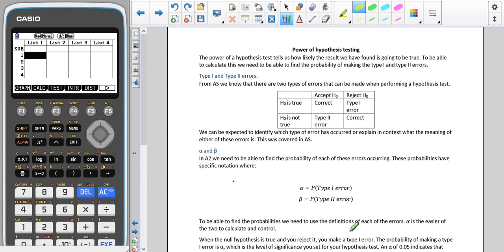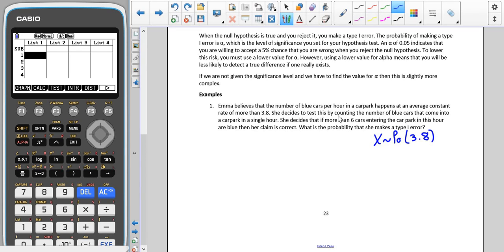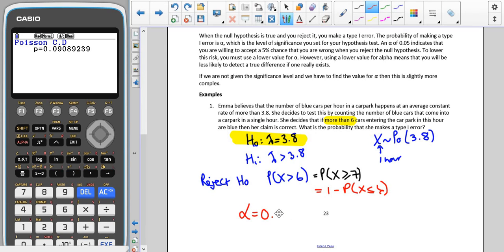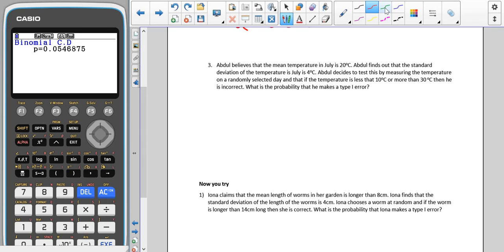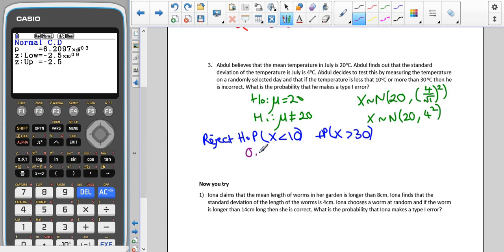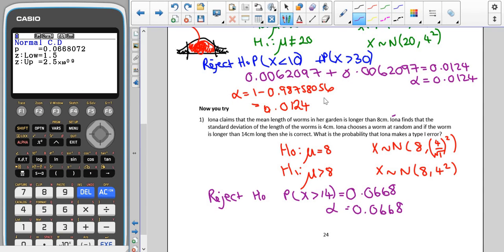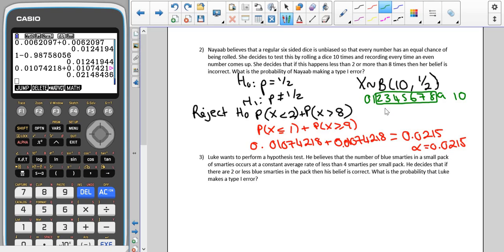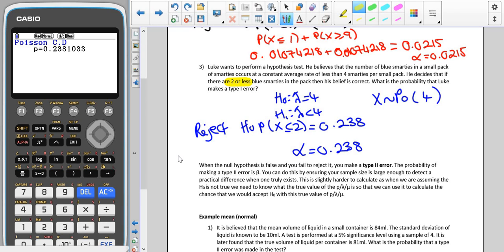A level Statistics - Power Finding the probability of making a type I error